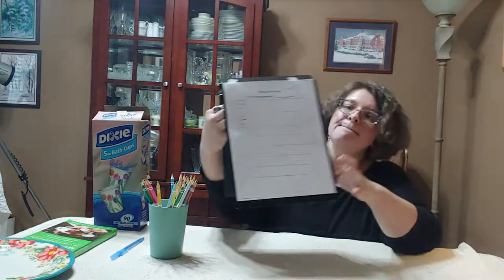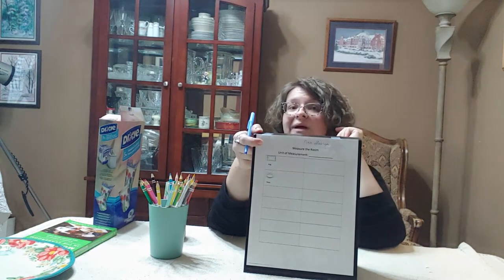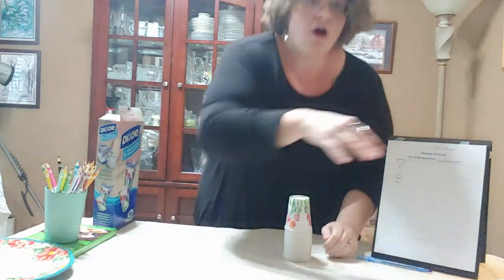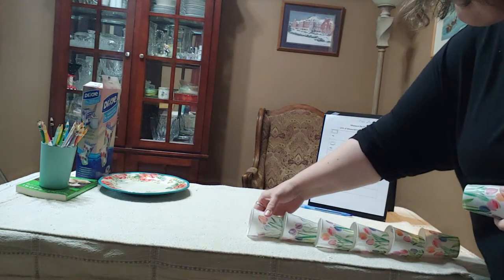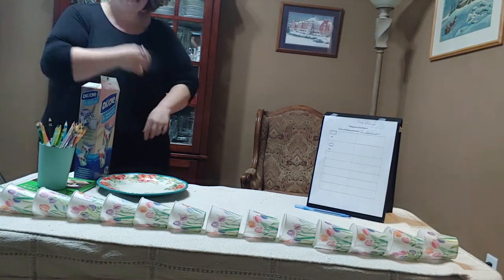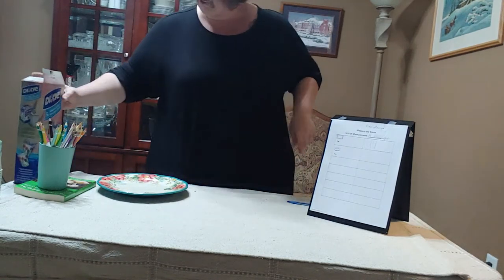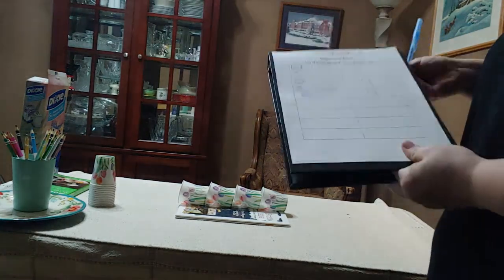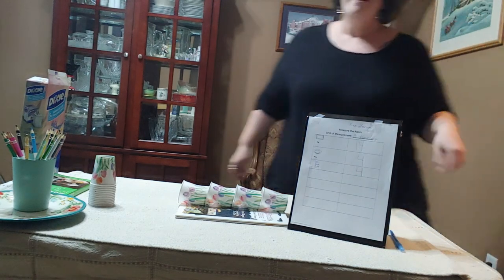2. Primary Math with Measure the Room, NaTasha Guerra